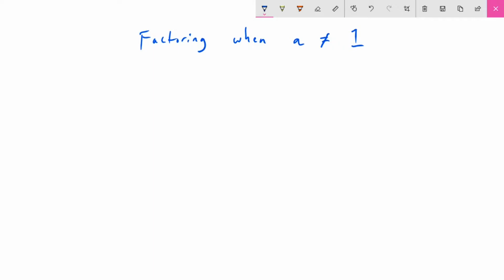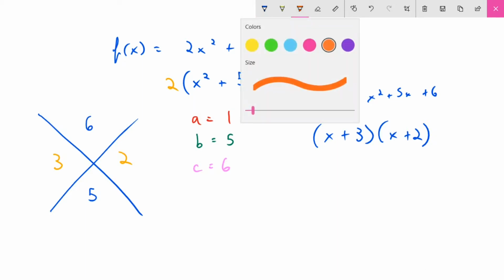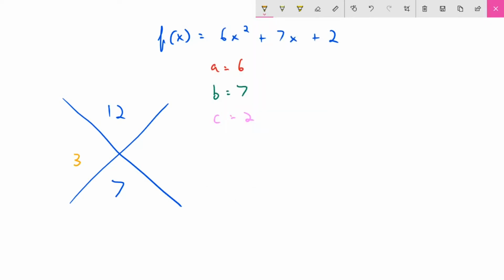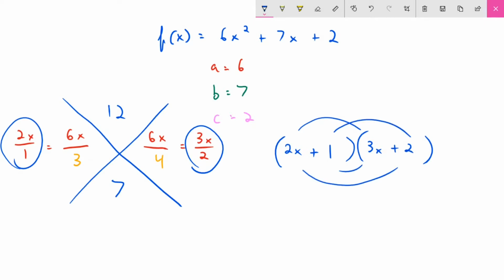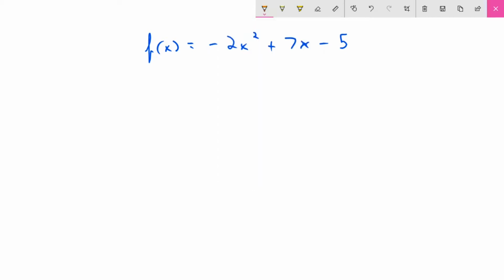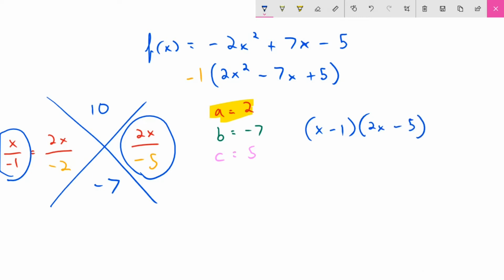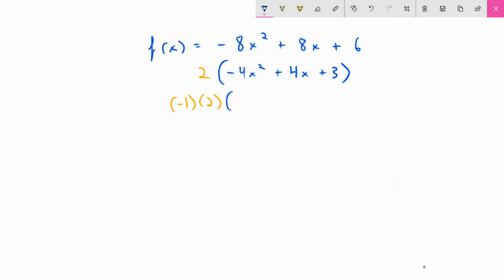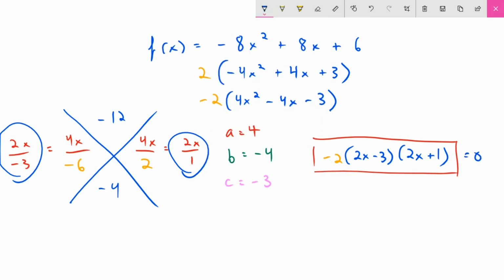2 | Factoring When a Isn't 1